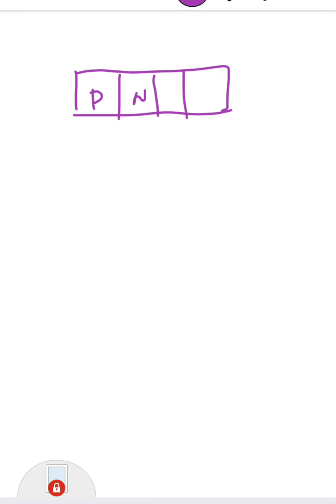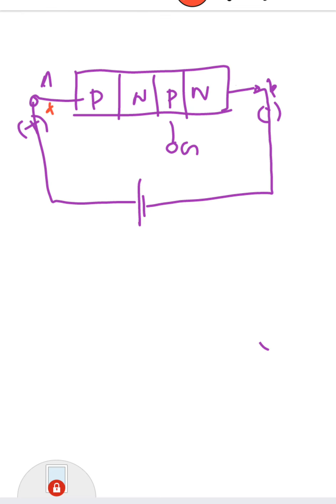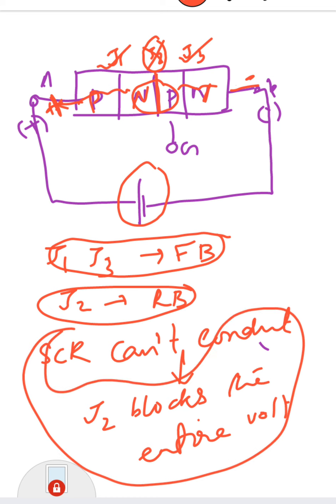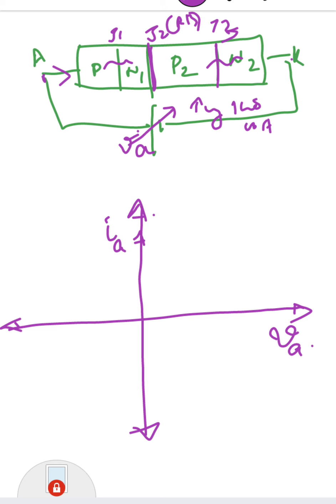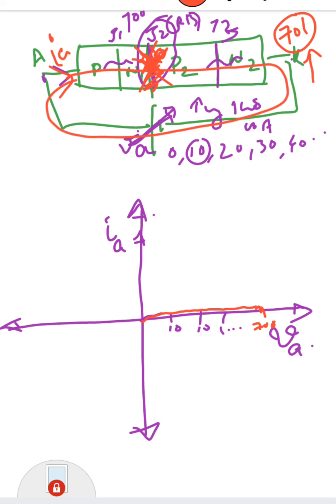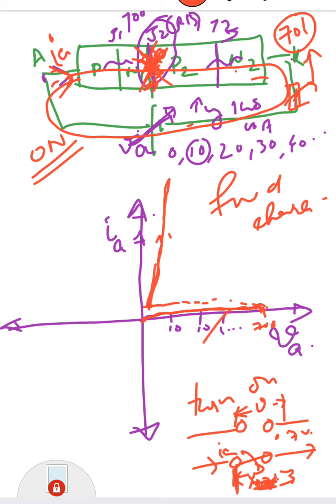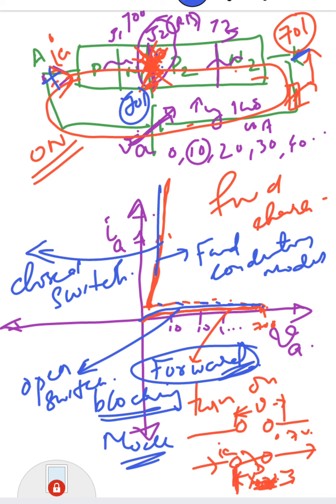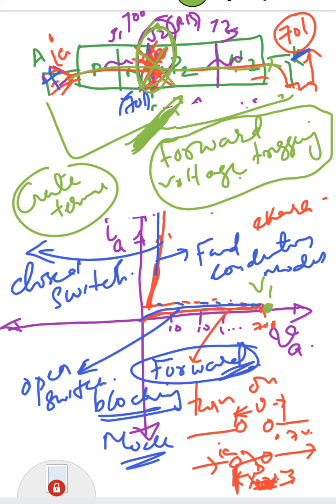Forward volt triggering